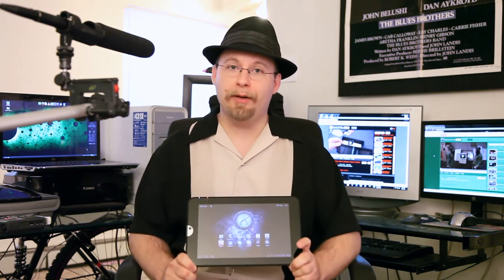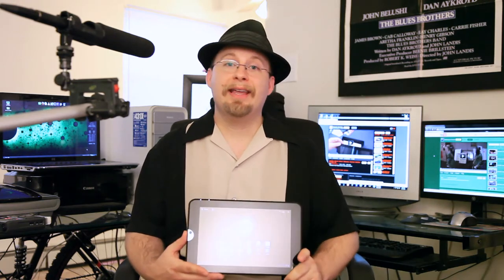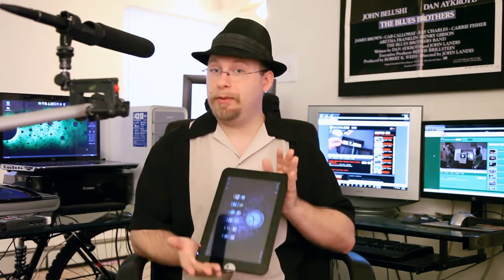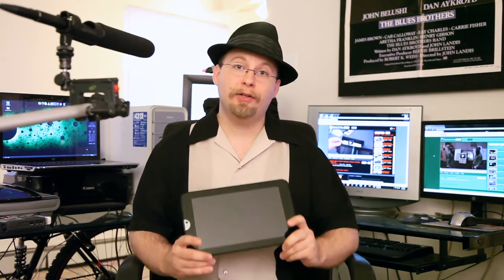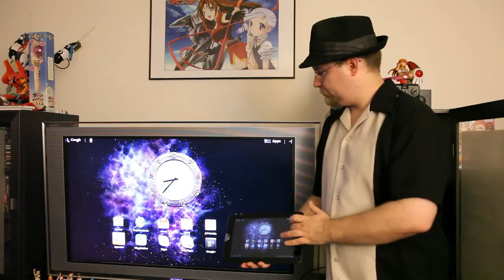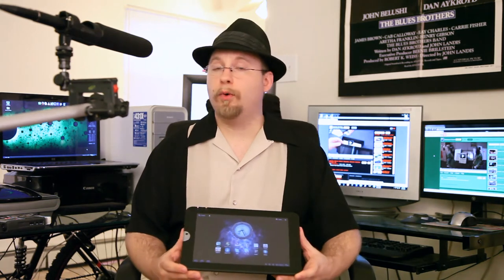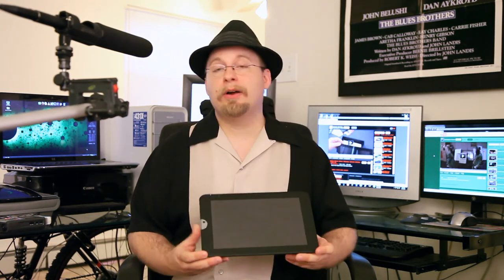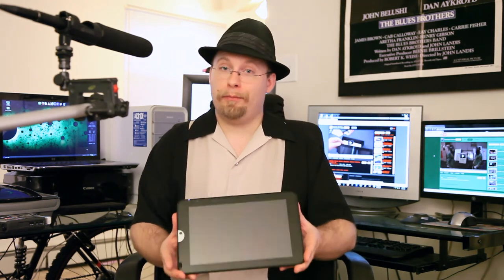Toshiba Thrive Android Tablet Review (General Nerdery Episode 13)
As a follow up to last weeks unboxing I review the Toshiba Thrive Android Tablet.